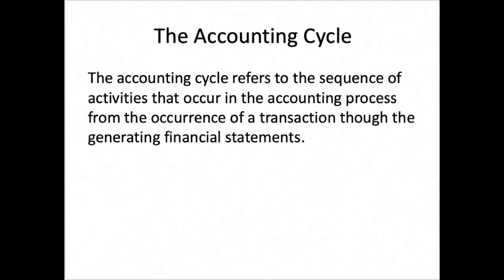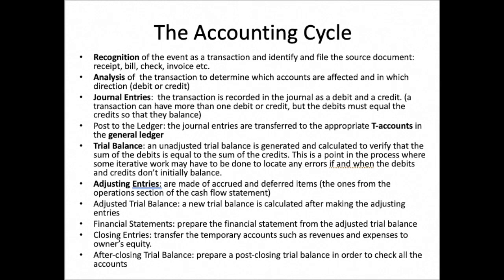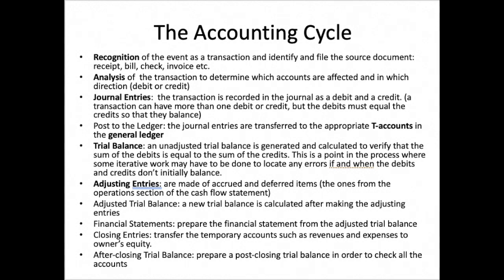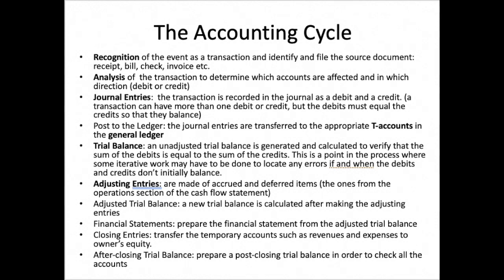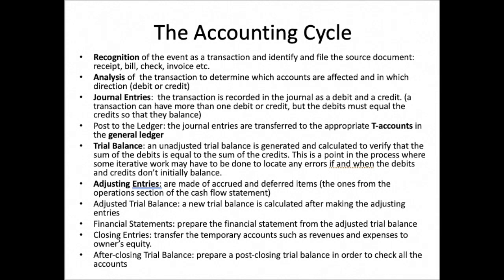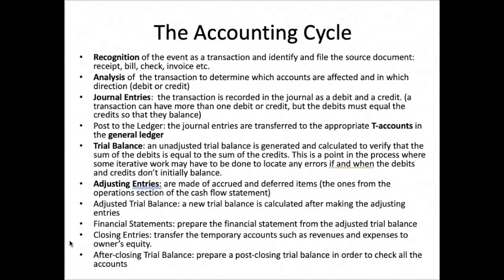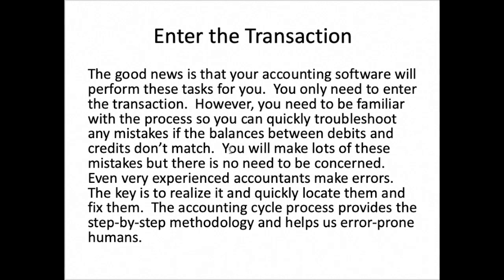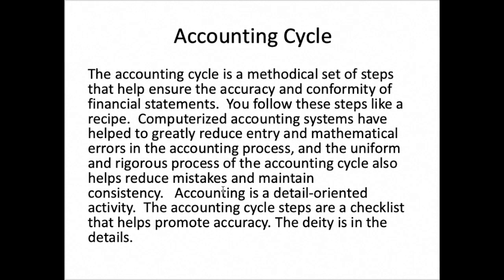Bookkeeping 4 Accounting Cycle